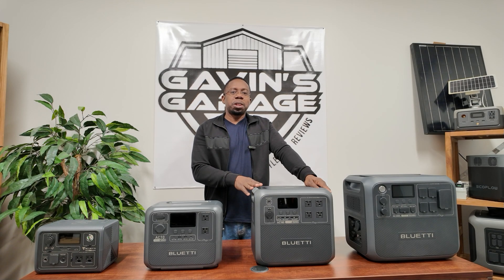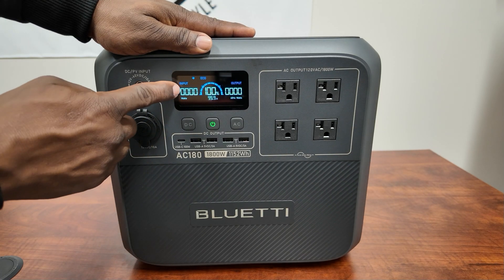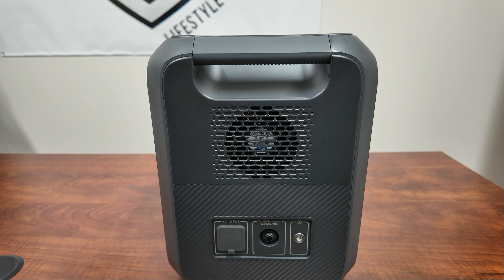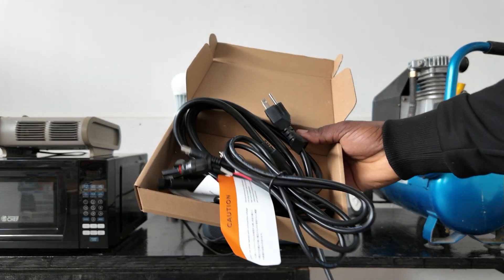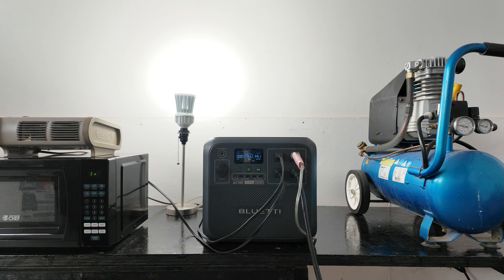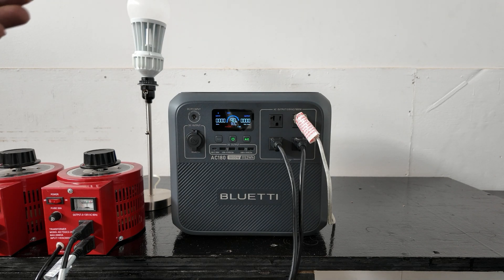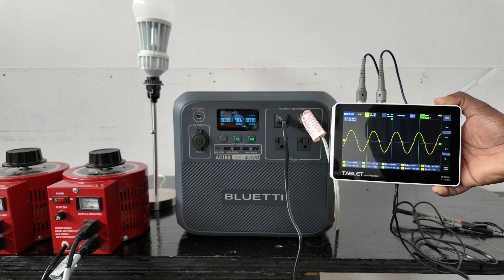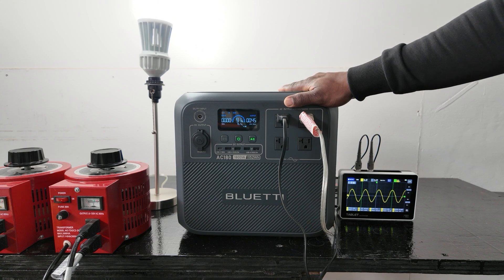BLUETTI AC180 1800w LiFePO4 UPS Power Station Solar Generator Review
BATTERY INFO
Capacity:
1,152Wh (AC180) / 1,440Wh (AC180P)
Type:
LiFePO₄ (Lithium Iron Phosphate)
Life Cycles:
3,500+ Cycles to 80% Original Capacity
Shelf-life:
Recharge to 80% Every 3-6 Months
Management System:
MPPT Controller, BMS, etc
OUTPUT
AC Outlets:
4 x 120V/15A
1800W In Total
Inverter Type:
Pure Sine Wave
Surge Power:
2700W
USB-C Port:
1 ×100W Max.
USB-A Port:
2 ×USB-A1: 5VDC/3A 15W in total
2 ×USB-A2: 5VDC/3A 15W in total
12V DC Outlets:
1 ×12V/10A (Car outlet, regulated.)
Wireless Charging Pad:
1 x 15W Max.
INPUT
AC Power Input (Turbo Mode):
1440W.
AC Power Input (Standard Mode):
1000W Max.
Solar Input:
500W Max., VOC 12-60VDC, 10A
Car Input:
12/24V from Cigarette Lighter Port
Max Input:
1,440W

(1,440W Turbo Charging):
≈1.3-1.8 Hours
Solar Panel (s)
(500W):
≈2.8-3.3 Hours (With prime sunshine, ideal orientation and low temperature)
12V/24V Car Outlet
(100W/200W):
≈12-12.5 Hours / 6.3-6.8 Hours
GENERAL
Pass-through Charging:
Yes
Weight:
About 16kg / 35.27lbs
Dimensions (LxWxD):
340 ×247 ×317mm / 13.39 ×9.72 ×12.48in
Charging Temperature:
32℉-104℉ / 0℃-40℃
Discharging Temperature:
-4°F-104°F (86°F-104°F: 1,500W Max.)
-20°C-40°C (30°C-40°C: 1,500W Max.）
Storage Temperature:
-4℉ -104℉ / -20℃-40℃
Certifications:
UKCA, PSE, TELEC, RCM, CE, CA65, UL Standard
Warranty:
5 Years